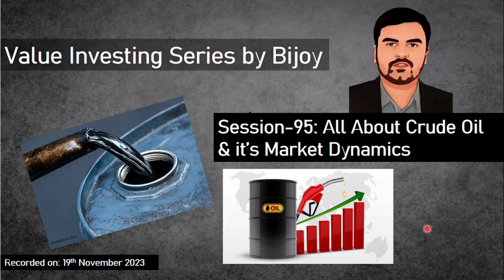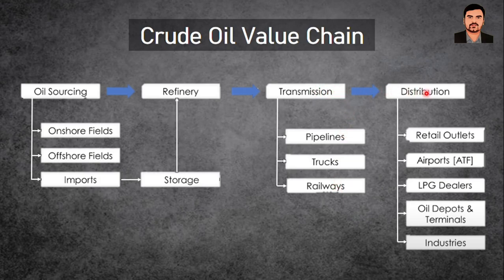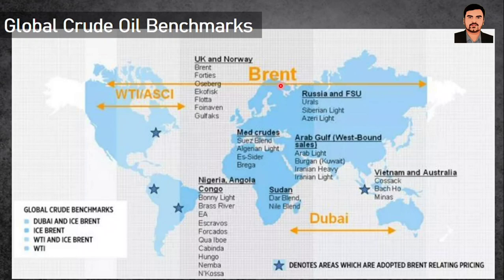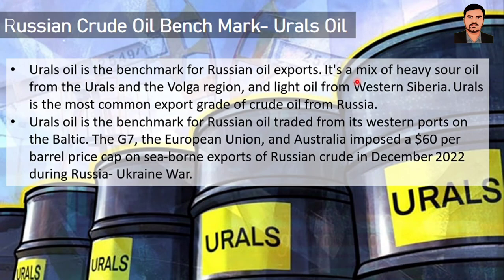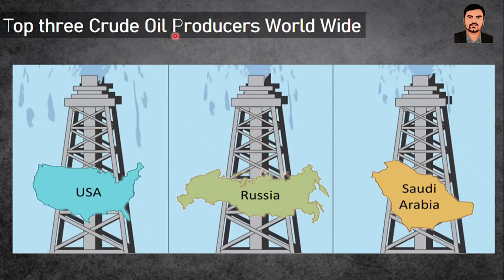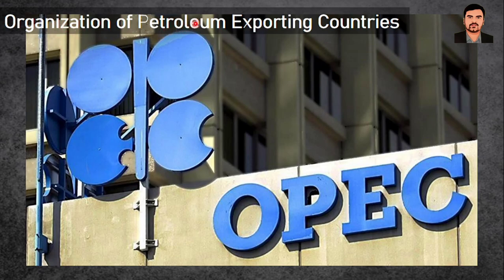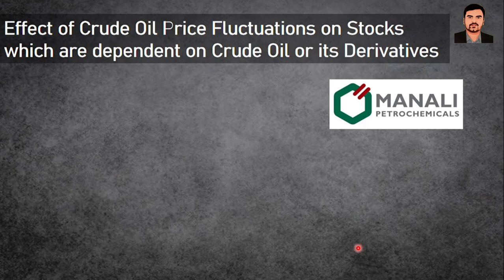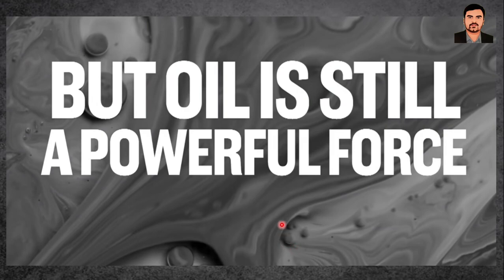Session-95: All about Crude Oil & its Market Dynamics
Through this session, we will be decoding the fundamentals & infact complete value chain of crude oil, how it is extracted, refined, transported, it's business model, how it impacts stock market, crude oil spot & future markets etc. Am sure that you won't get such an elaborate simplified deep dive into this topic all at a place anywhere else!

Let's learn the concept by deep diving into its basics. Hope this video helps you in your investment journey to help you invest wisely. Happy Investing..!